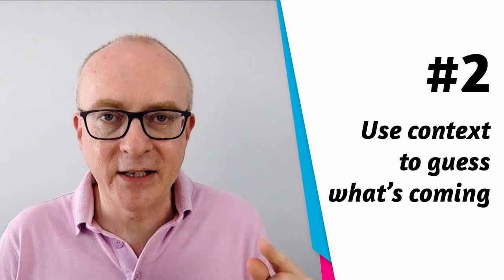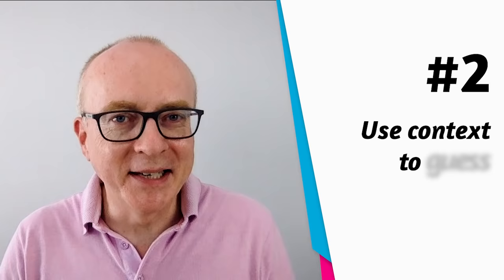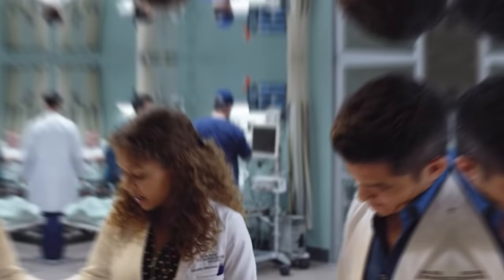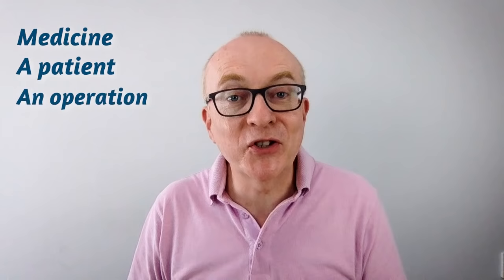Do THIS to Improve your Speaking and Listening Skills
Listening and Speaking Skills in English

There is one thing you can do that will significantly improve both your listening and speaking skills in English.
In this video, I am going to tell what it is and how to do it!

Topics covered in this video:

00:00:00 Welcome
00:00:25 Introduction
00:02:03 Top-down Listening
00:08:27 Bottom-up Listening
00:15:25 Woodpecker Learning
00:17:39 Best TV Series

😄 Practice speaking English with italki (I will give you ＄10 towards your first lesson):

If you are taking the IELTS test soon,

Keith